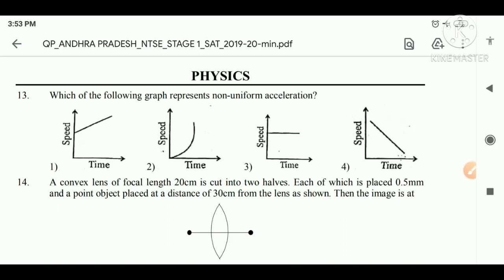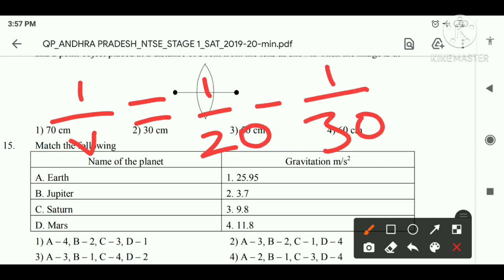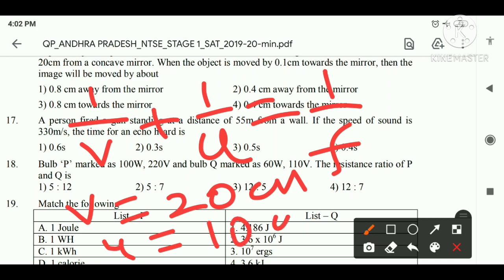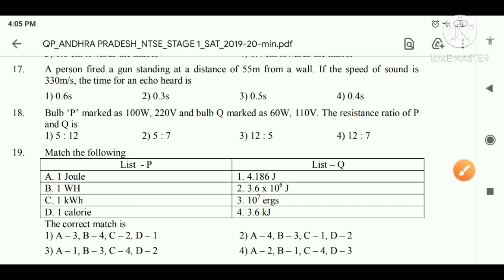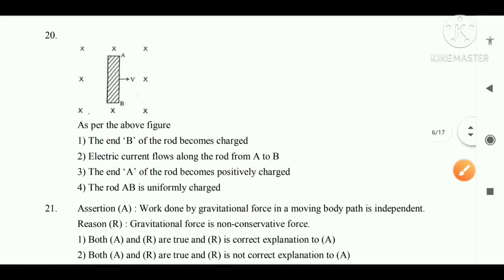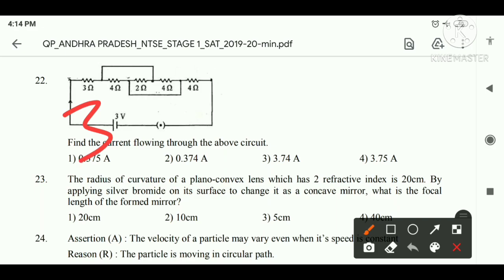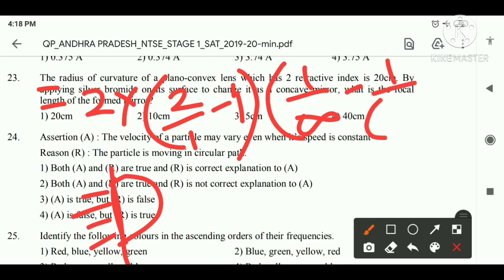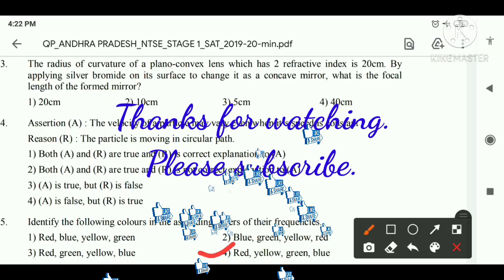NTSE AP_SAT_1 2019-20 PHYSICS SOLUTIONS #8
This video has solutions for physics questions with solutions for the paper NTSE SAT_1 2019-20 Andhra Pradesh.
Video Editing Software : KineMaster
Mic: Boya Mic